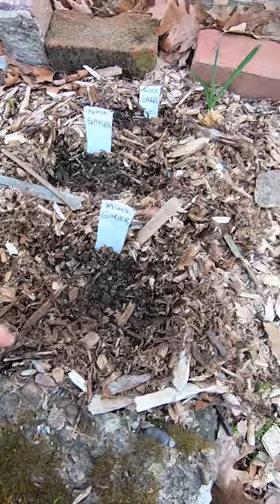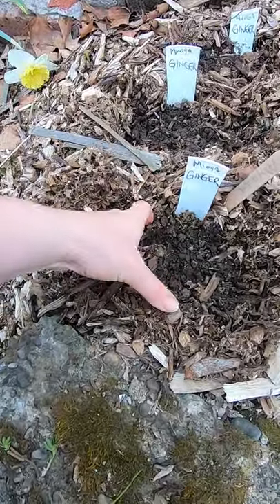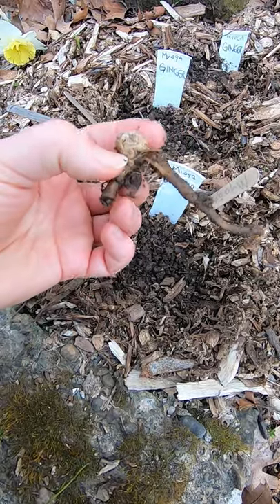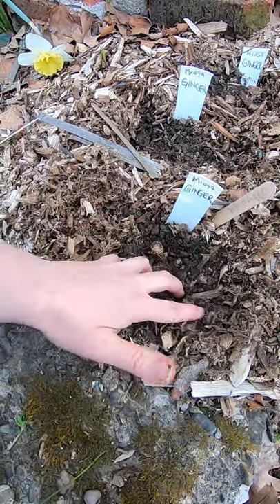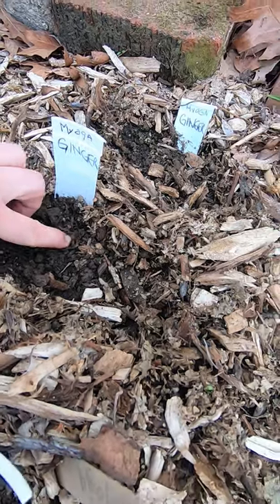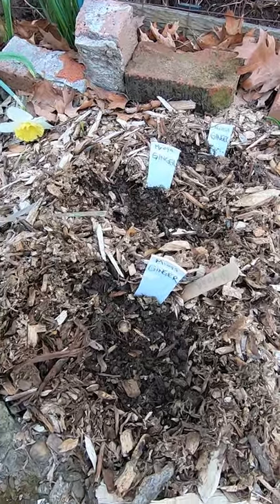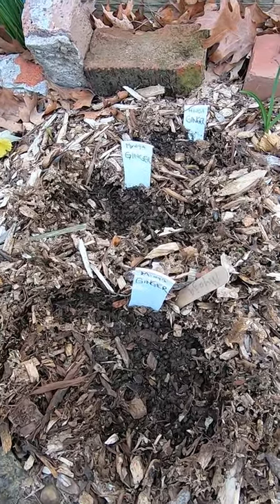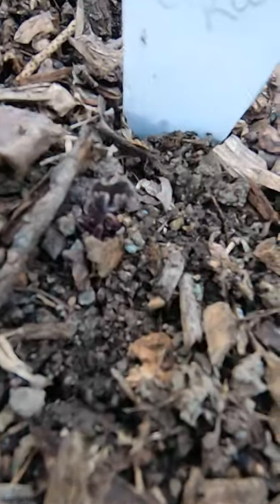Myoga Hardy Ginger UPDATE - that wasn't it, this is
Mistake!  The shoot that I suspected of being Myoga Hardy Ginger was not, so I wanted to show you what is!  Bonus, there's a couple sea kale coming up from the root cuttings, which is also good news.  Both are from Edible Acres Nursery